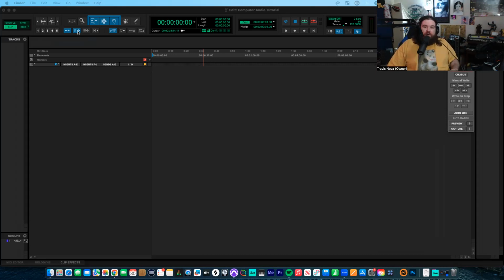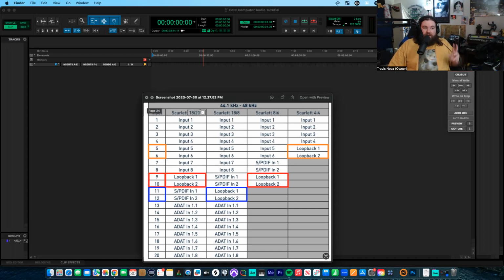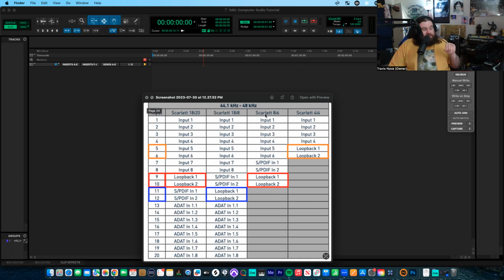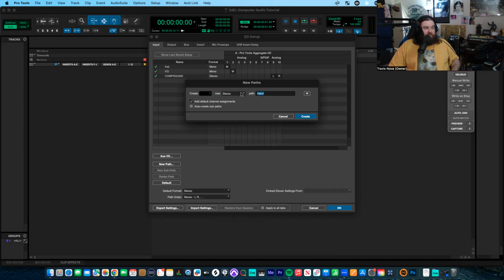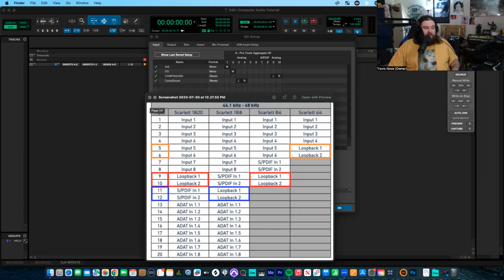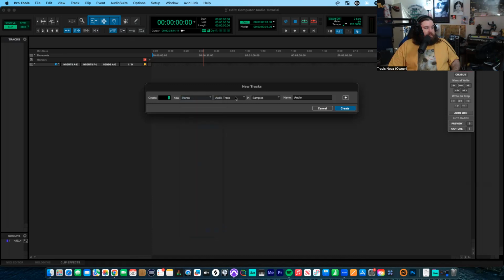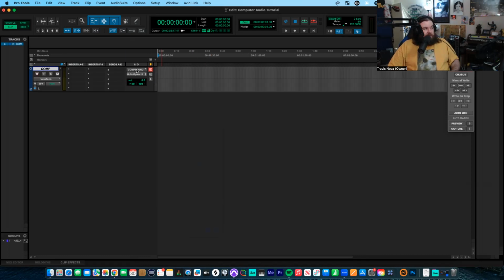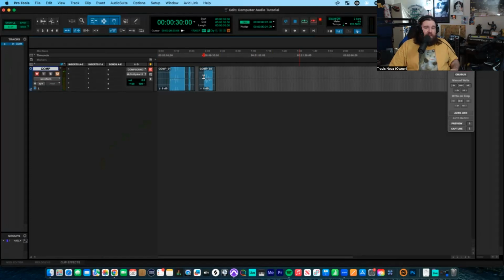TUTORIAL~Recording Desktop Audio in to Pro Tools (DAW) using LoopBack on FocusRite audio interfaces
How to capture and record Desktop Audio straight in to your Pro Tools session utilizing the LoopBack Feature on a FocusRite Scarlett interface. This comes in handy when you need to capture a high resolution audio clip from a video or song etc for your projects like making soundboards or editing audio for anything!

My Stuff:
solo.to/stereochoir